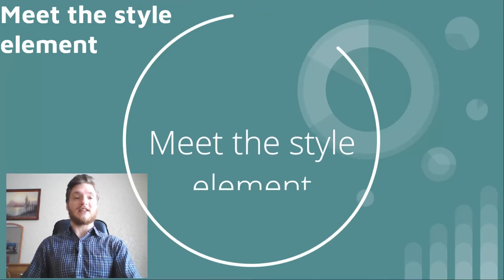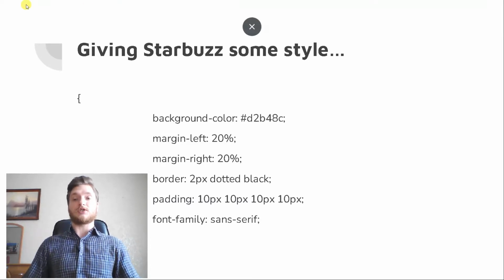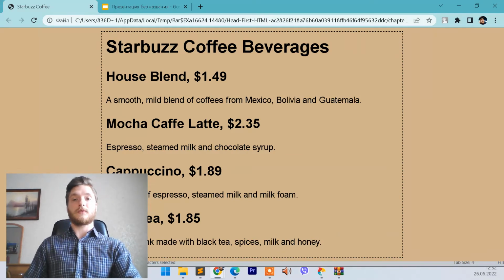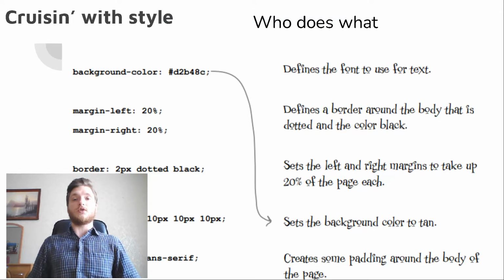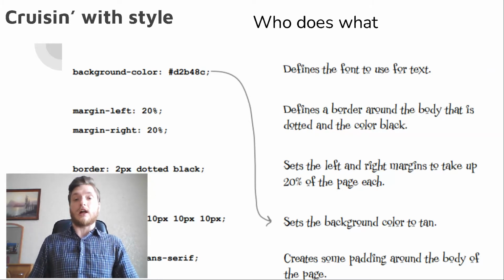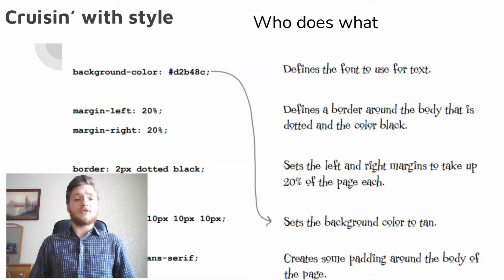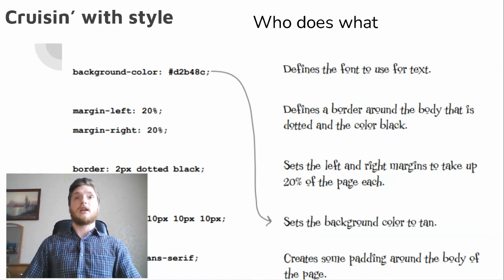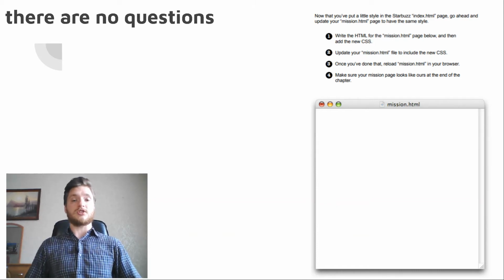Lesson 6. Style element. HTML for beginners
In this Lesson 6. Style element. HTML for beginners, to add style, you add a new (say it with us) E-L-E-M-E-N-T
to your page—the "style" element. Let’s go back to the
main Starbuzz page and add some style. Check it out...